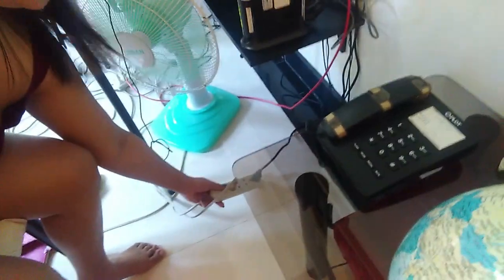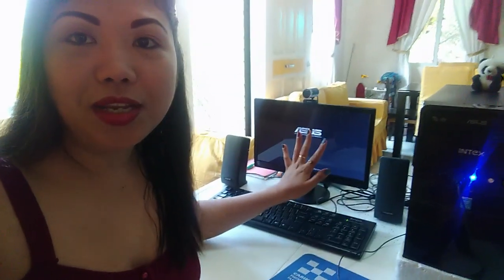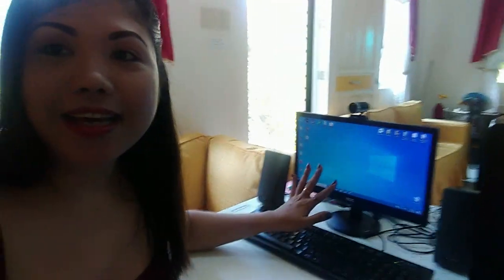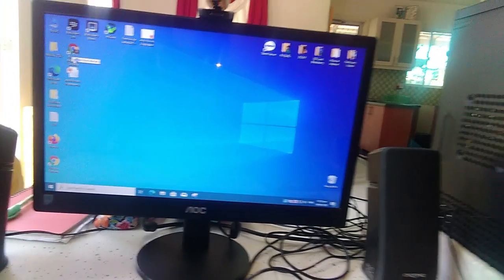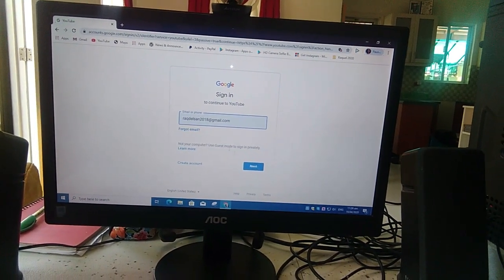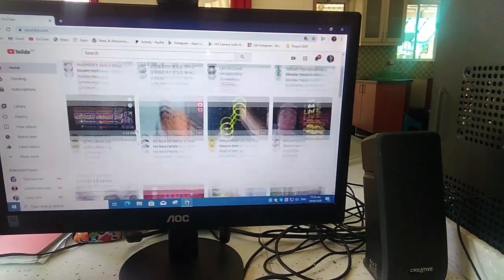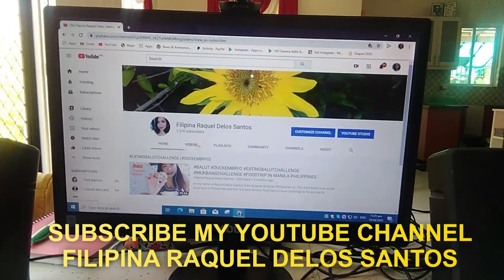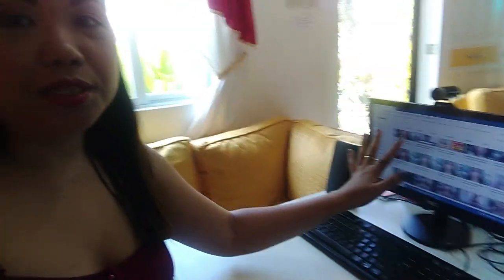PAANO MAGBUKAS NG COMPUTER? / HOW TO OPEN A COMPUTER? FIRST STEP TO START A COMPUTER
MY NAME IS RAQUEL DELOS SANTOS FROM PHILIPPINES.
MY YouTube CHANNEL IS Filipina Raquel TV

THE BEST BOOK IN LIFE IS THE "BIBLE"

 GETTING STARTED

*Set up your computer. If you are setting up a new desktop computer, there are a few steps you will need to go through before you can start using it.
after finding a place near your desk to put the computer, you will need to connect your monitor, keyboard, and mouse as well as plug the tower into a power source.
*These are the only things required to be connected to the computer in order to use it. You can add more peripherals and accessories later.
*If you are using a new laptop, you will have significantly less to set up. Plug your laptop into a power source to ensure that it charged, and then power it on to begin.